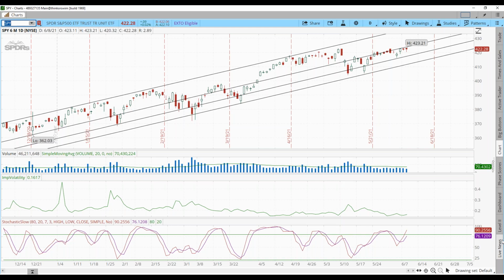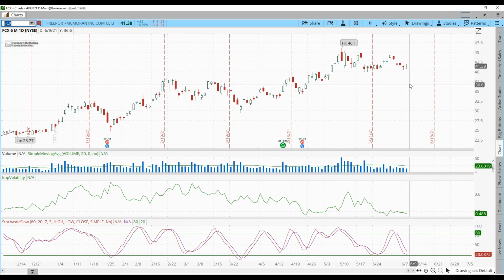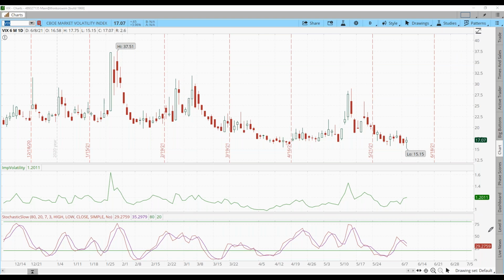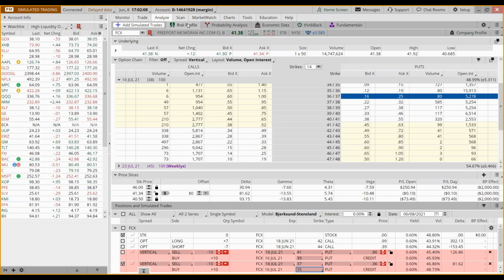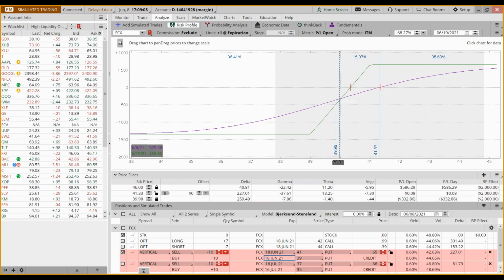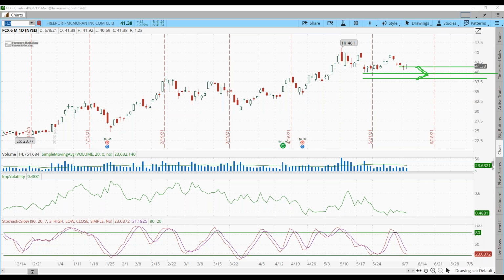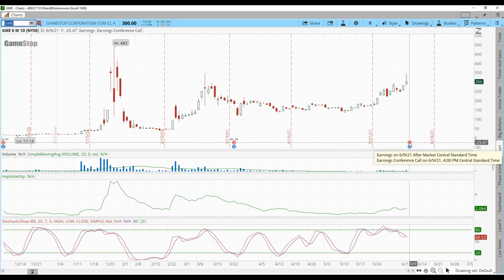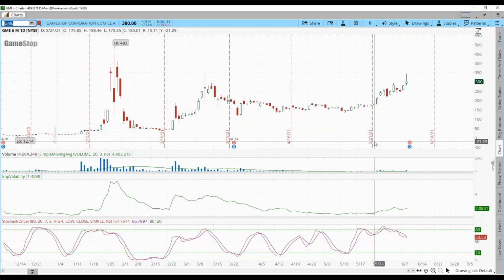Trading CREDIT Spreads in VOLATILE MARKETS - Tradespoon Active Investor Workshop Series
Join Scott Beck for his webinar series on defined-risk Option Spreads in volatile markets. In this session, Scott discusses two credit spread strategies used based on bullish or bearish sentiment: Bear Call and Bull Put. He'll walk you through a concise logic chain that even professional traders may find helpful when trading these strategies

Tradespoon's Strategy Roundtable is a weekly live event focusing on how to expand traders' knowledge of options trading, structure, risk, and Tradespoon services. This special event features Vlad Karpel day trading in his account, share the knowledge and various trading strategies.